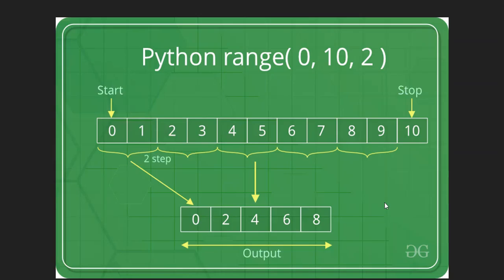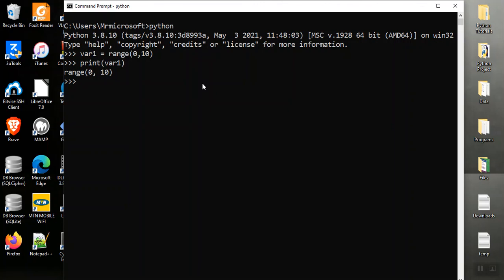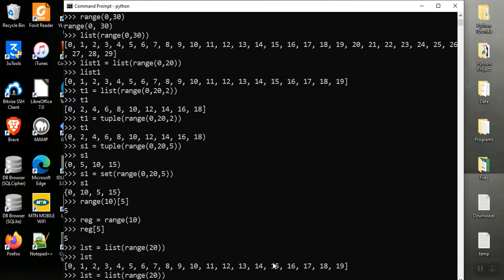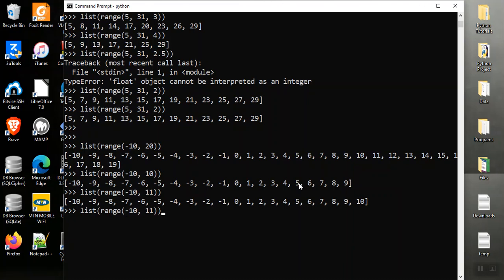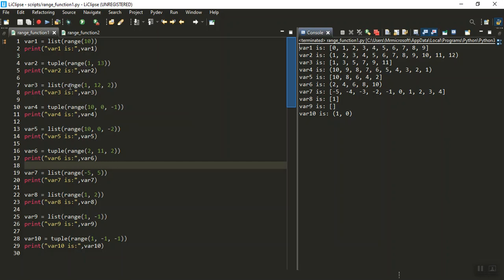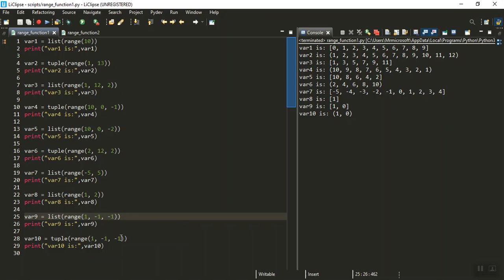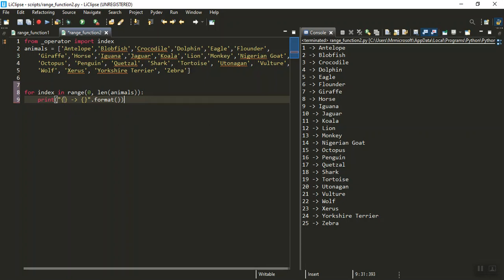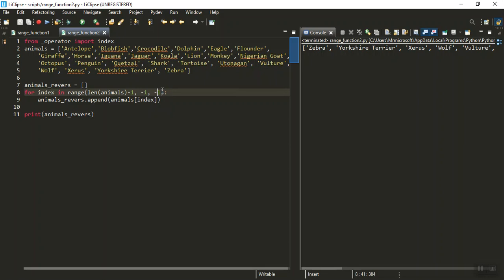Python range() function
In this video you are going to learn how to use the in-built range() function in Python and how it can be used to generated a sequence of numbers in increasing and decreasing order.

I also provide several examples demonstrating how the range() function can be used with a for loop and how it can be used to create lists, tuples and sets.